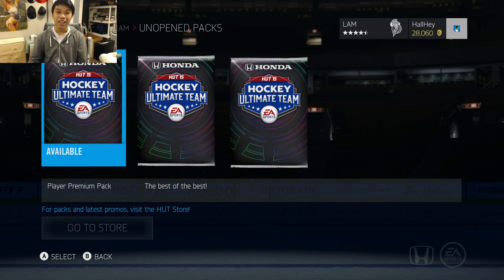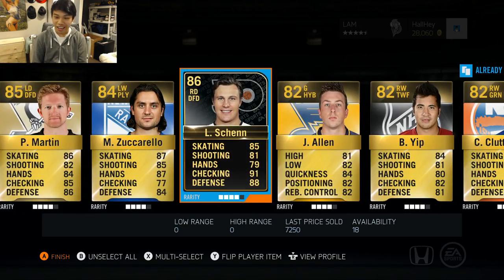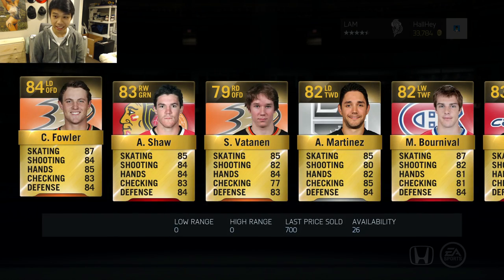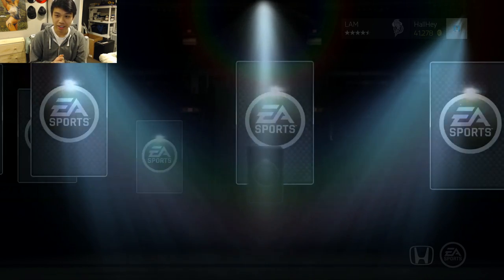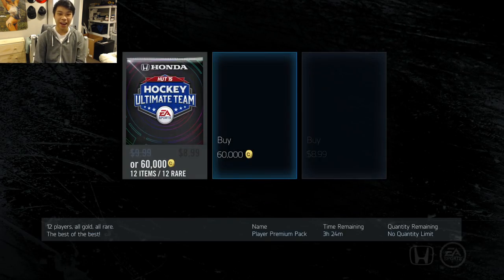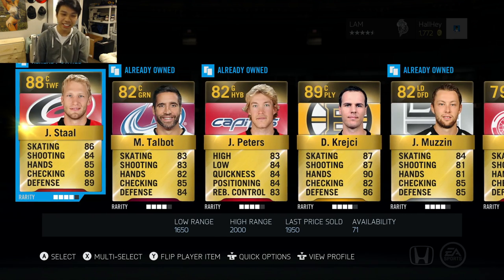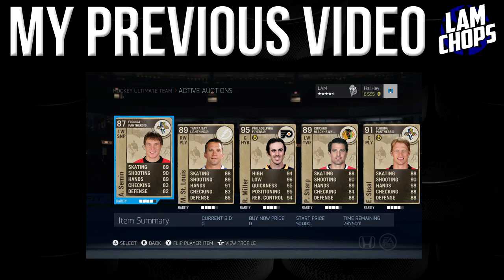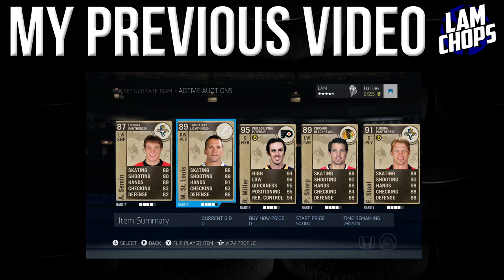MORE 60K SPECIAL PACKS! - NHL 15